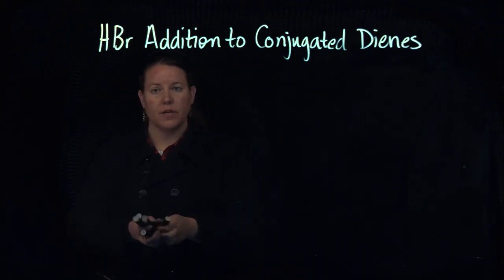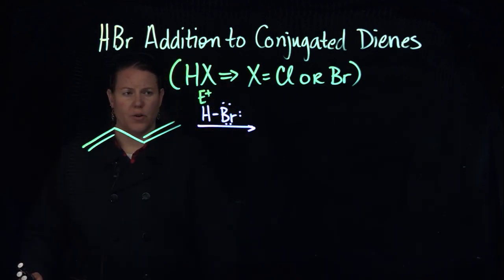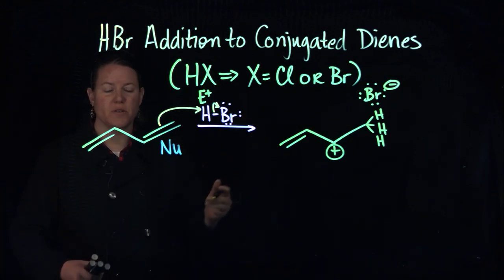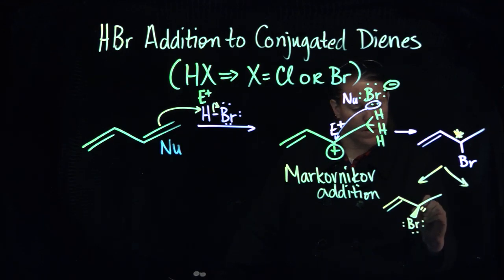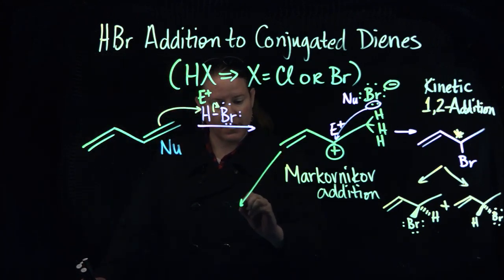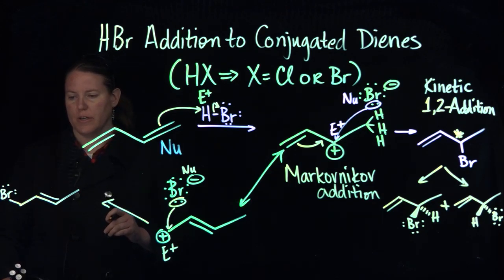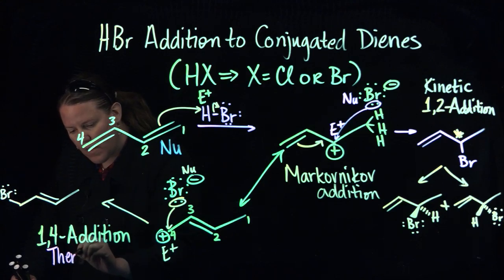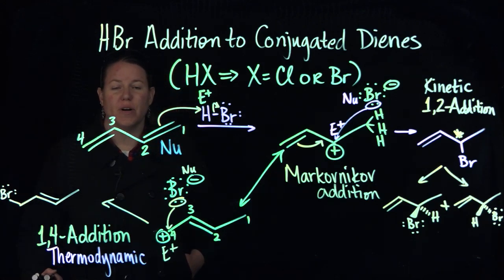Conjugated Dienes: HBr Addition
This video describes HBr addition to conjugated dienes. Includes a discussion on 1,2-addition vs. 1,4-addition and kinetic vs. thermodynamic control. Videos made by Clarissa Sorensen-Unruh on CNM Glass.